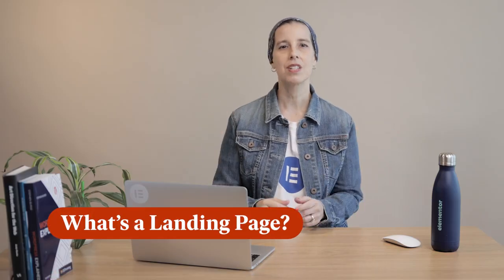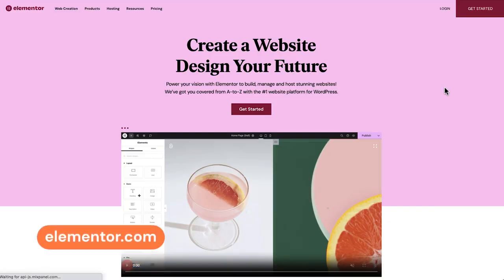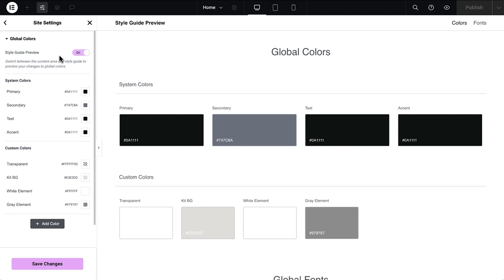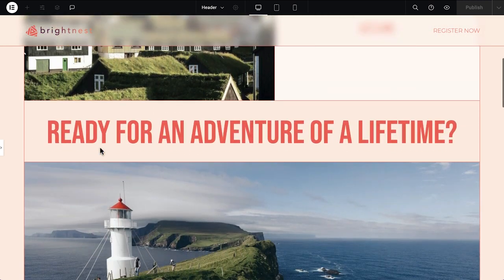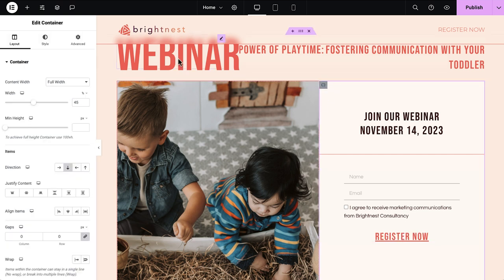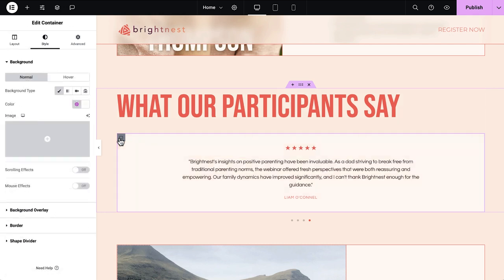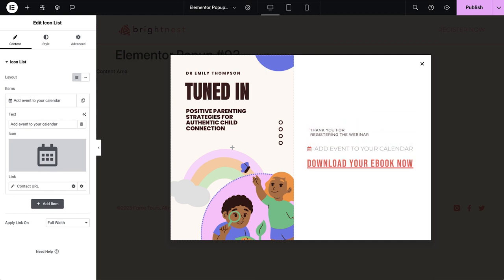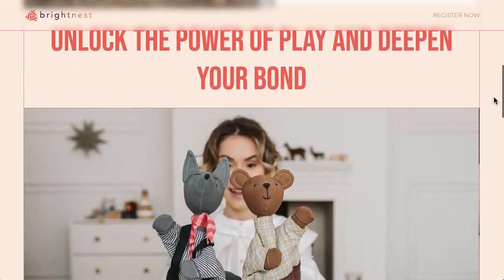How to Create a Landing page in WordPress With Elementor Hosting 🚀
In this video, we’ll walk you through the step-by-step process of creating a beautiful and high-converting landing page in WordPress using Elementor Hosting. Whether you're a beginner or a pro, this guide will help you set up a professional landing page effortlessly.

Why Choose Elementor Hosting?
Elementor Hosting combines WordPress hosting with the powerful Elementor page builder. This means you get everything you need — hosting, design tools, and lightning-fast performance — all in one place!

Tools Needed:
Elementor Pro (for advanced features like forms, templates, and pop-ups)
Elementor Hosting is an all-in-one solution for WordPress websites.